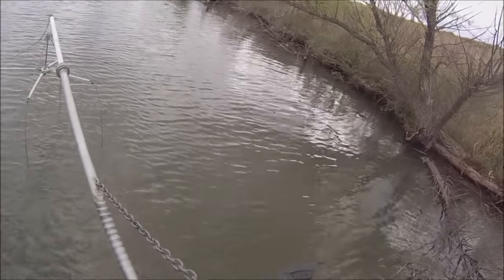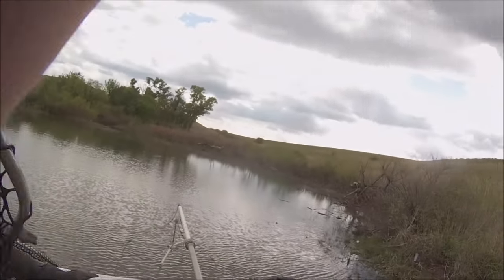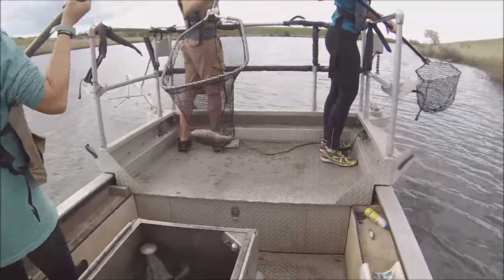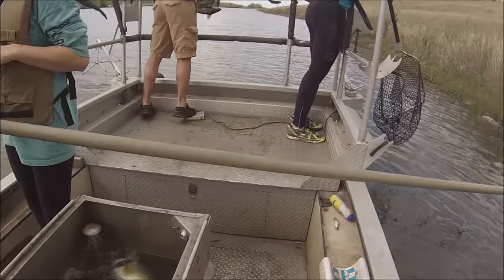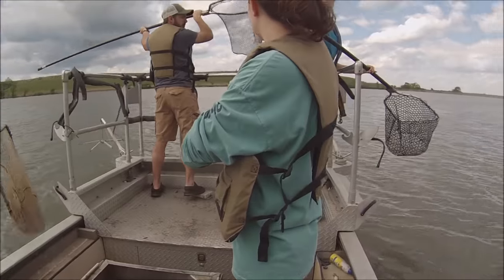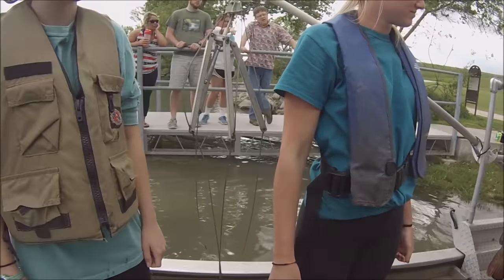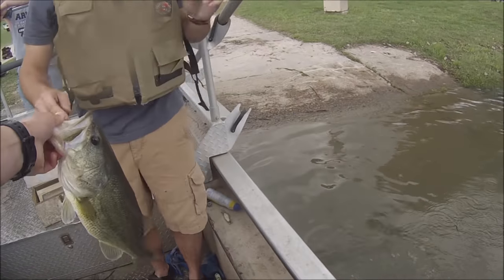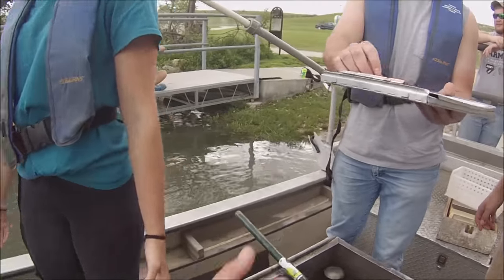Fishing With Electricity! | Warning! Big Flathead!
I got invited to come with the fisheries management class to help the Kansas Department of Wildlife and Parks with collecting data on the fish in a lake. We used an electrofishing boat to bring the fish up and net them. All fish were measured and released. Our boat caught a big Flathead, a Big channel catfish, and a bunch of bass.
Reelphoto: @KansasFisherman

"There's a fine line between fishing and just standing on the shore like an idiot."
-Steven Wright

"No, I'm not a good shot, but I shoot often."
-Teddy Roosevelt.